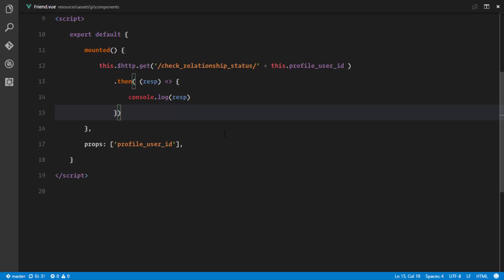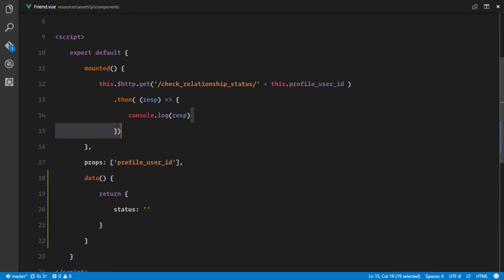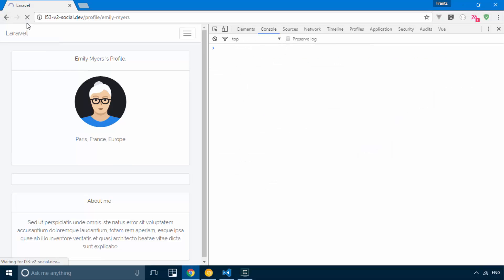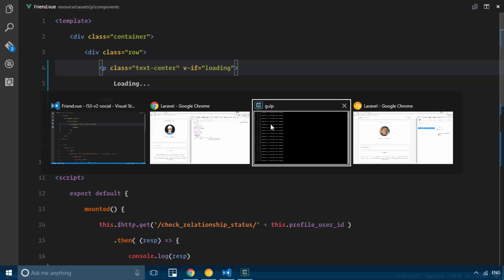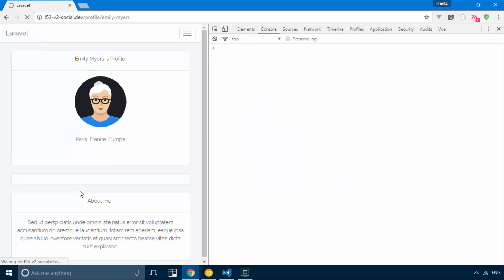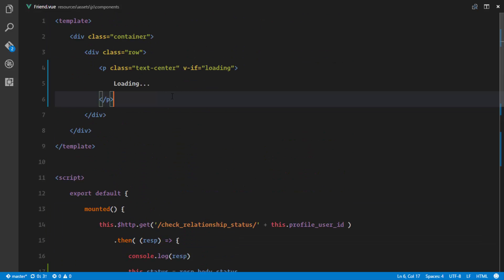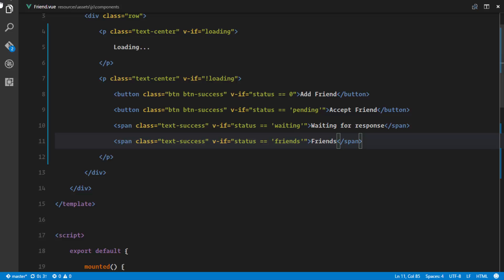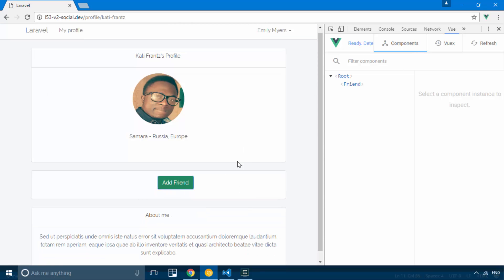Social network in Laravel 5.3 and Vuejs 2.0 #17 - Vue js - displaying friendship status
Let's build a complete application with the Laravel 5.3 and Vuejs 2.0. In this video, we used the response from the ajax request to display the appropriate data concerning relationship status on our profile page.